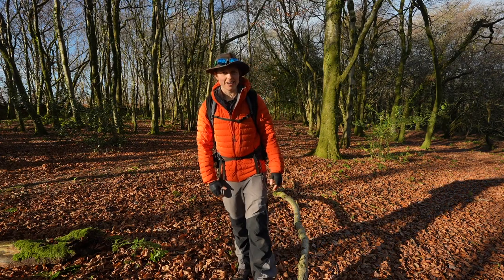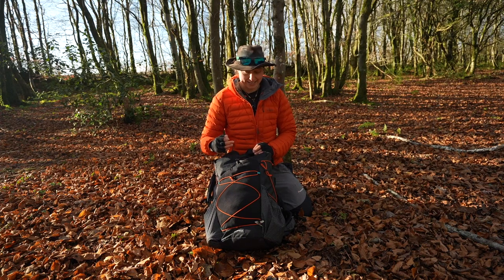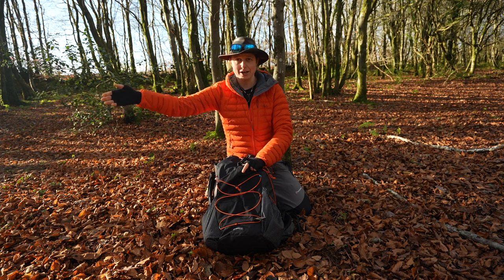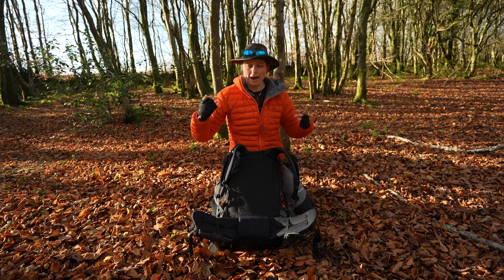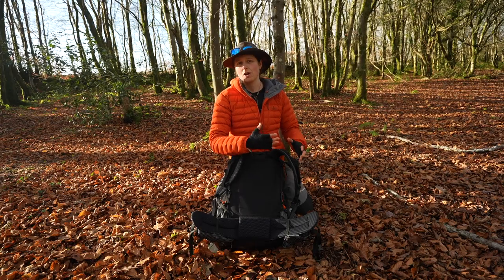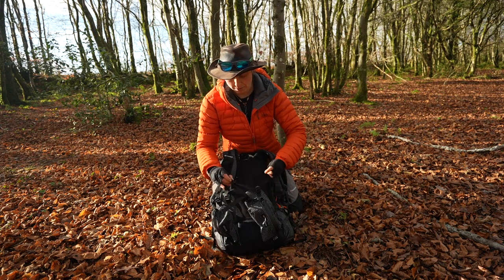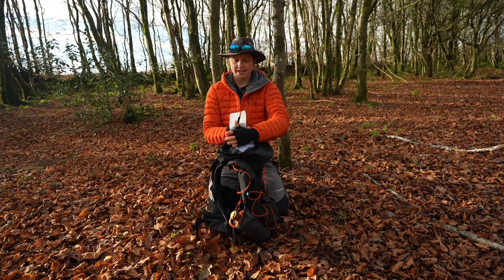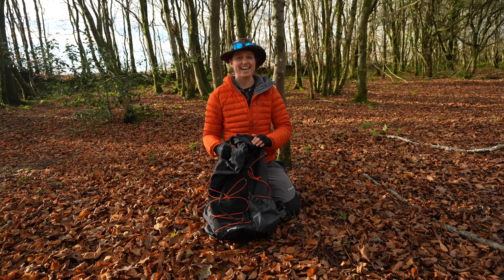Atom Packs The Mo EP50 | Full Backpack Review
The Mo EP50 by Atom Packs is a lightweight backpack designed for the average thru hiker using modern, lightweight gear, with a base weight of up to 10kg/22lbs. I have been using The Mo throughout the 2022 season and in this video I break down the features of this pack; what makes is special, what I like and what I love. As well as what I'm still figuring out!

Stay WILD!